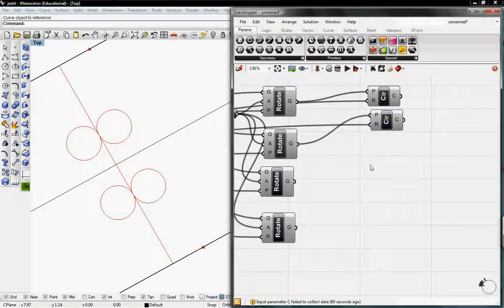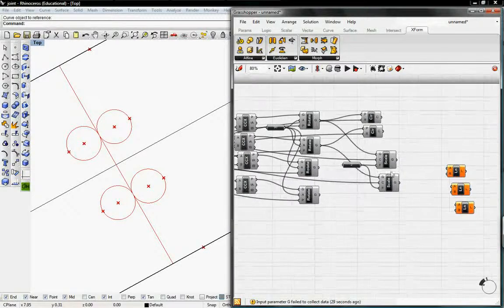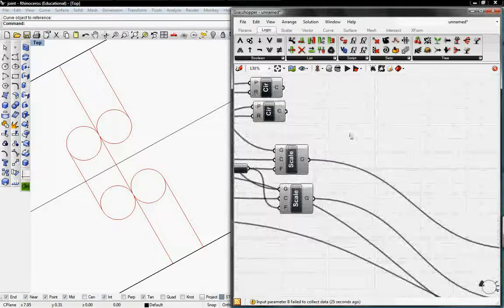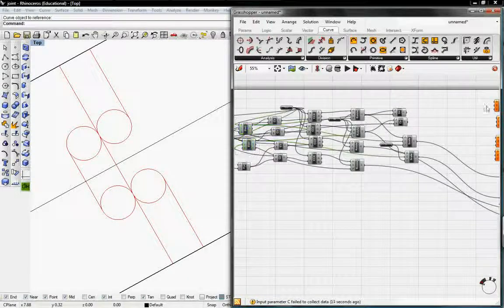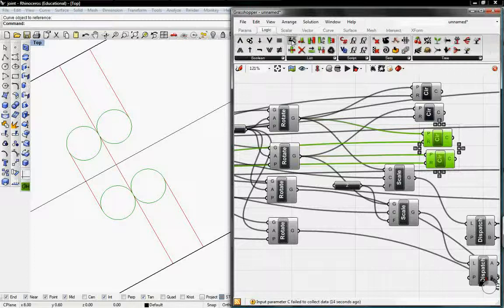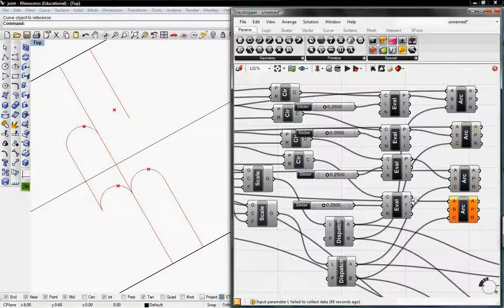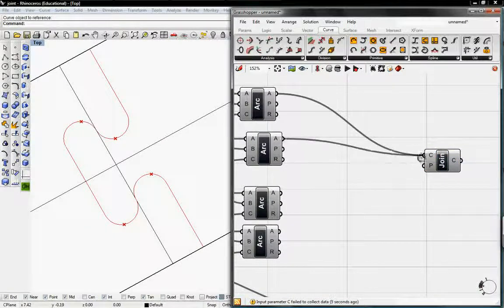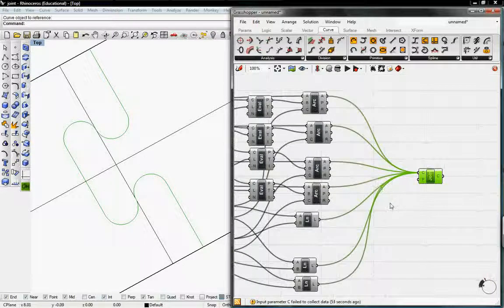11 jigsaw joint 02